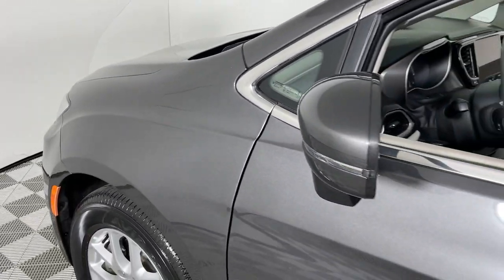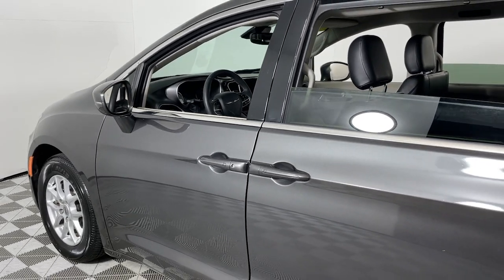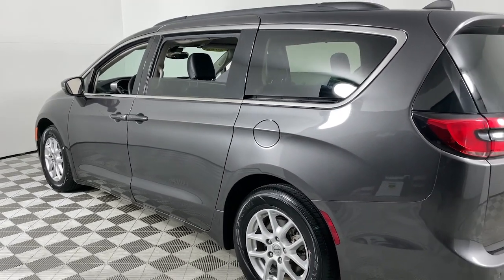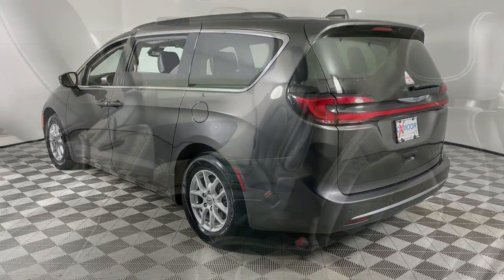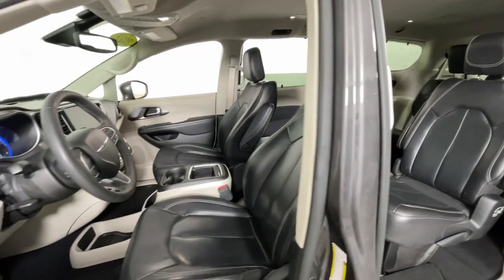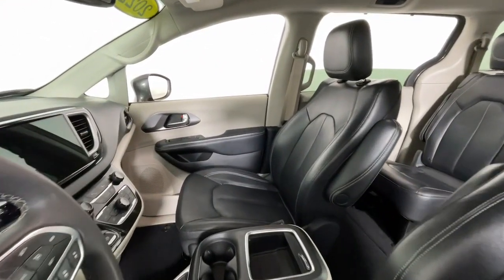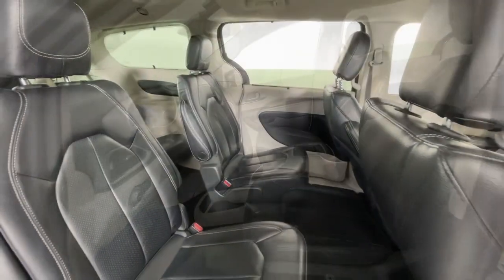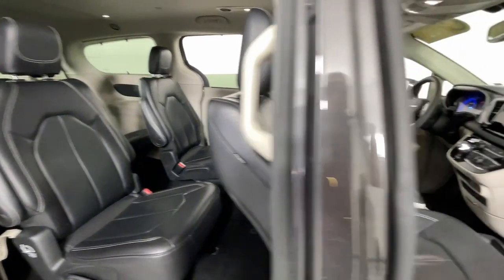2022 Chrysler Pacifica at Oxmoor CDJR Louisville & Lexington, KY CU7409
Granite Crystal Metallic Clearcoat Used 2022 Chrysler Pacifica Touring L available at Oxmoor CDJR in Louisville, Kentucky. Servicing the Lexington, Elizabethtown, KY New Albany, IN Jeffersonville, IN area.

Oxmoor CDJR
4520 Shelbyville Rd

ADAPTIVE CRUISE CONTROL WITH STOP HEATED LEATHER SEATS HEATED STEERING WHEEL FACTORY CERTIFIED 7YR / 100K MILE COVERAGE BLIND SPOT & CROSS PATH DETECTION ParkSense REAR PARK ASSIST LANE DEPARTURE WARNING PLUS FULL SPEED FORWARD COLLISION WARNING PLUS PARALLEL AND PERPENDICULAR PARK ASSIST WITH STOP APPLE CARPLAY and ANDROID AUTO. Chrysler Pacifica 3.6L V6 24V VVT Certified. CARFAX One-Owner. Serving Louisville Kentucky from our 4520 Shelbyville Road location as well as all surrounding areas including Lexington Shelbyville Elizabethtown Clarksville Indiana and Jeffersonville Indiana.Pricing for Certified cars includes a $1500 discount for financing at least 51% of vehicle with a CDJR prefered lender.